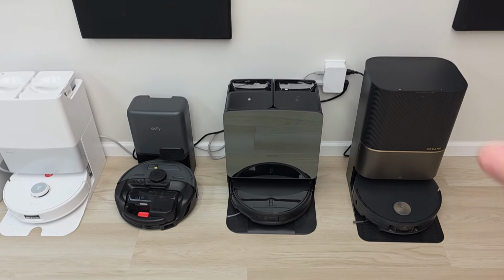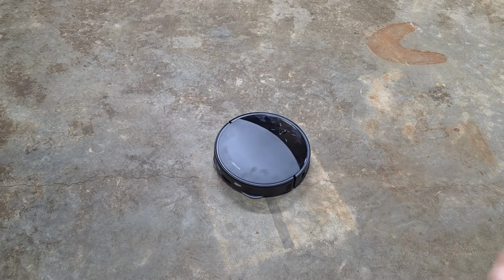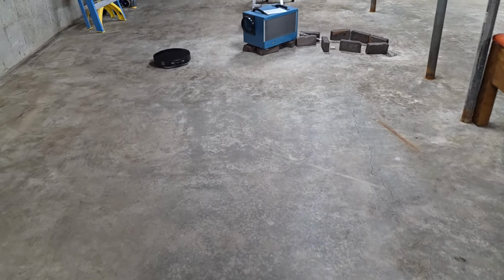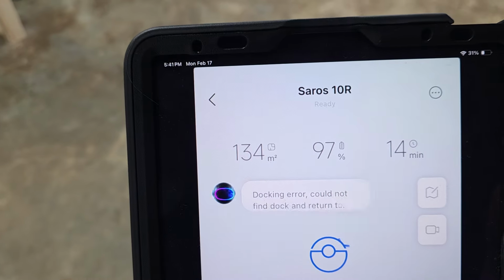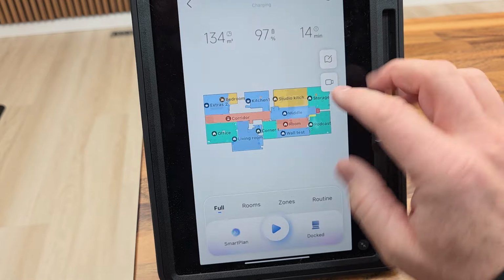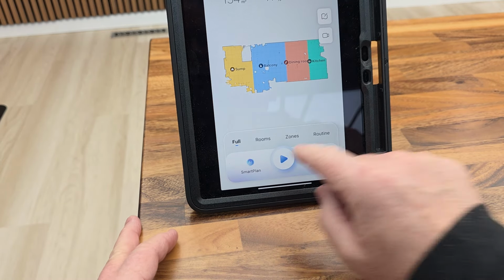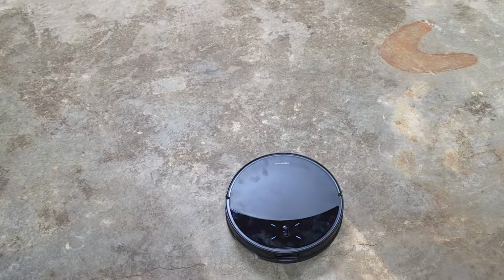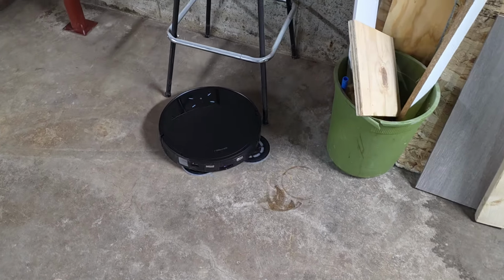How To Multi Floor Map / Clean with Roborock Saros 10R Robot Vacuum & Mop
How to make your robot clean your upstairs or Downstairs. how to map multi floors of your house.Do you have to move the dock or just the Robot?
roborock Saros 10R Robot Vacuum and Mop, Powerful Suction, Zero-Tangling, 3.14’’ Ultra Slim, FlexiArm Riser Technology for Carpet & Floor, Corner & Edge Cleaning, Self-Emptying, Hot Air Drying, Black.
roborock Official Floor Cleaning Solution, Floor Cleaner for Hardwood Tile Hardfloor, Compatible Robot Vacuums with Mopping and Wet Dry Vacuum, 16.2 FL OZ, Dilution Ratio 1:200.